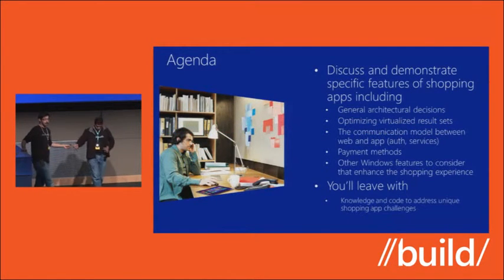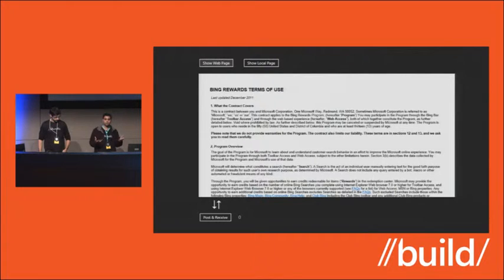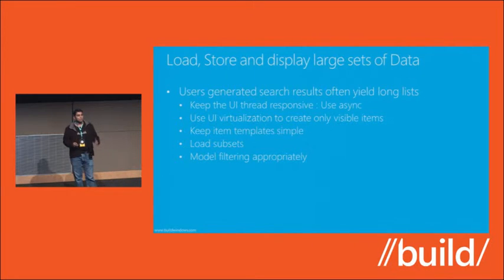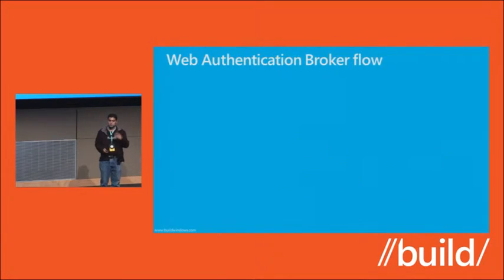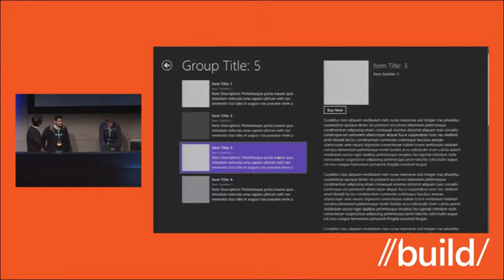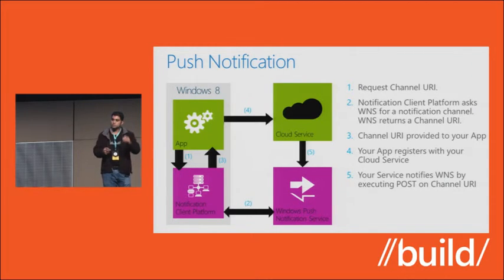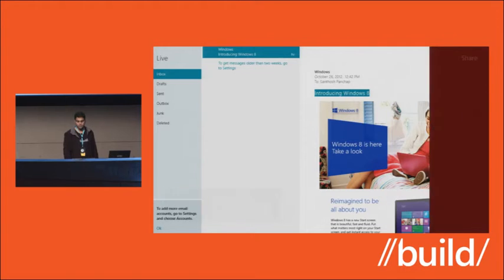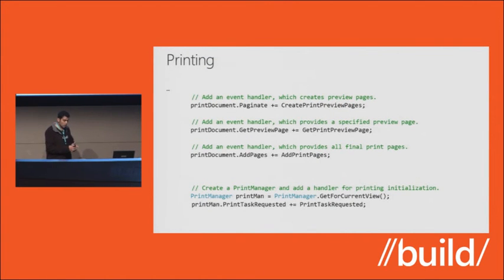Build 2012 Key technologies for shopping apps